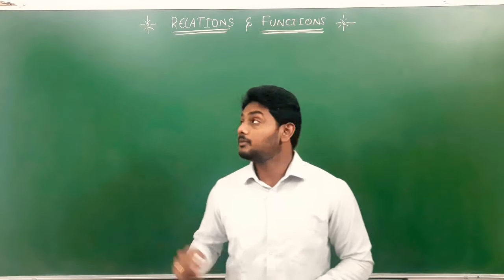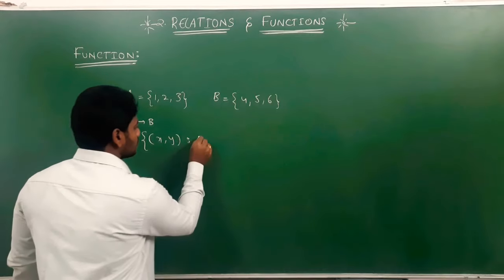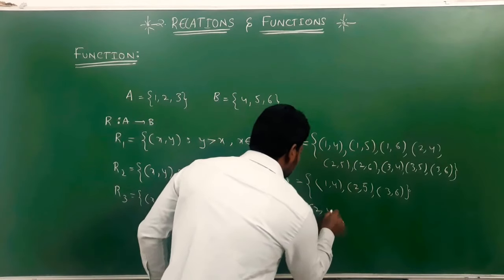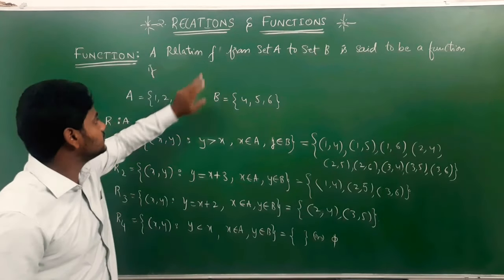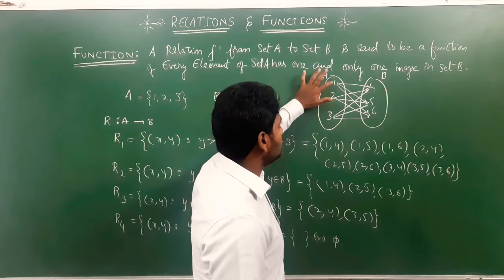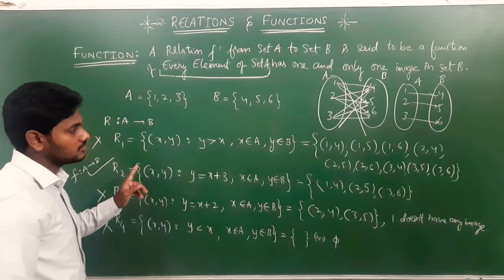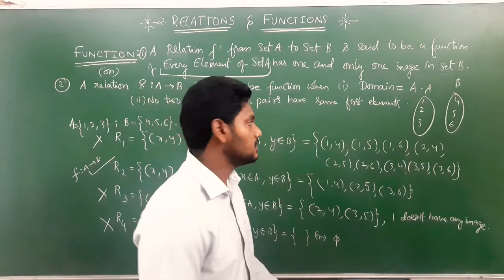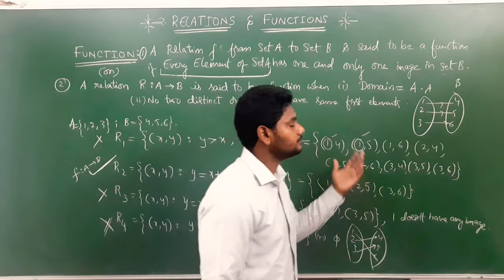Functions | Class 11 Chapter 2 Relations and Functions